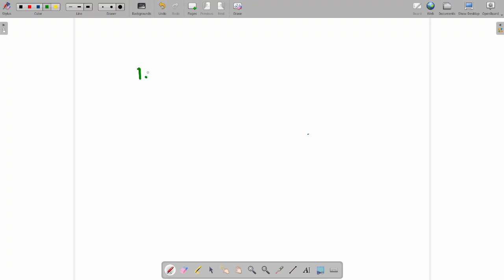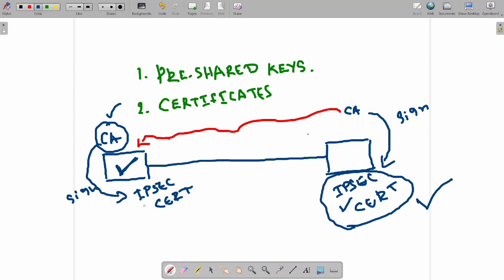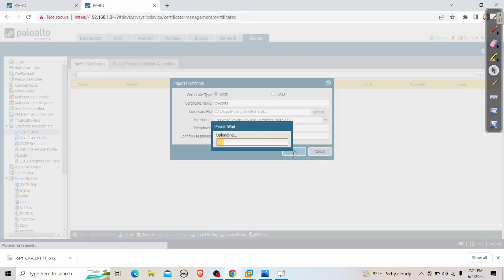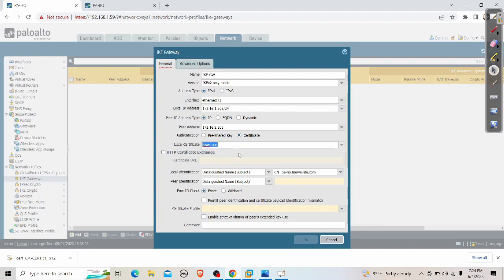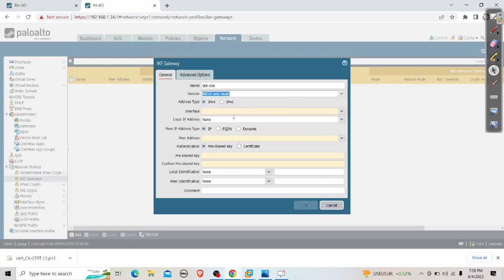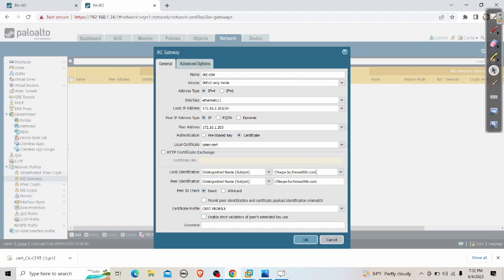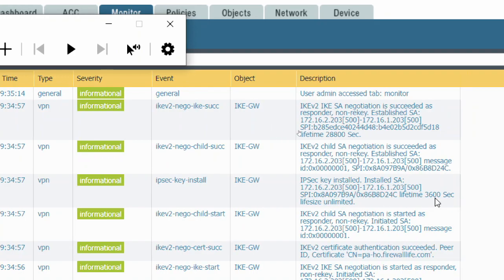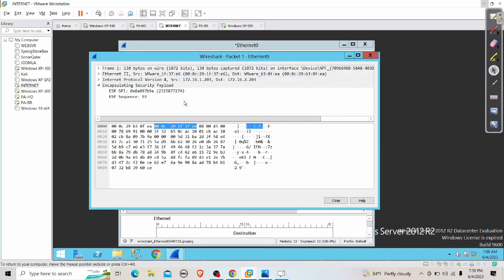Palo Alto IPSec - Certificate Based Authentication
In this demonstration I am demonstrating how to establish IPSec tunnel using Certificate based authentication rather than using a pre-shared key in Palo Alto platform.